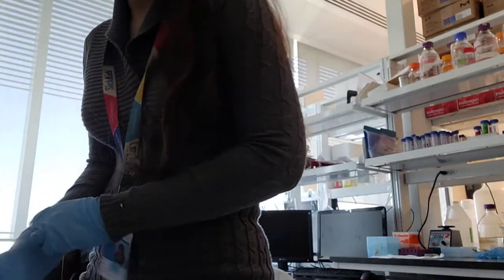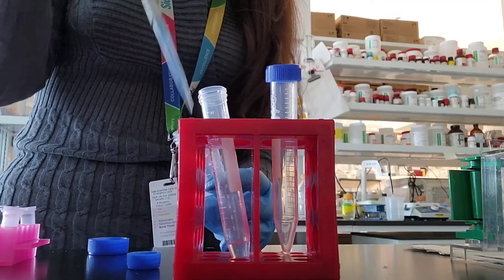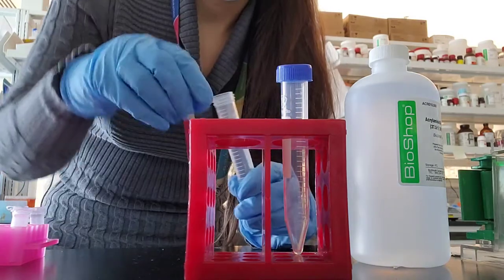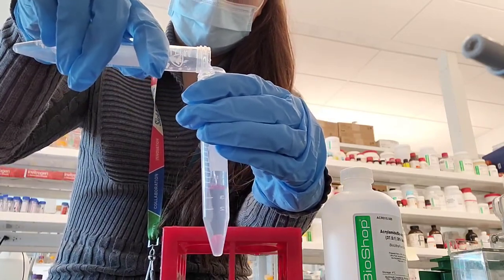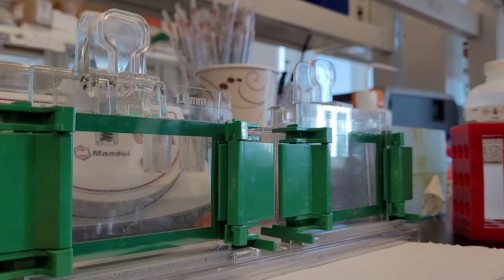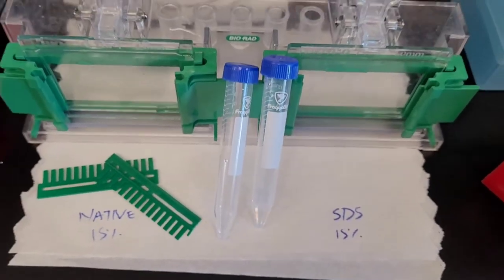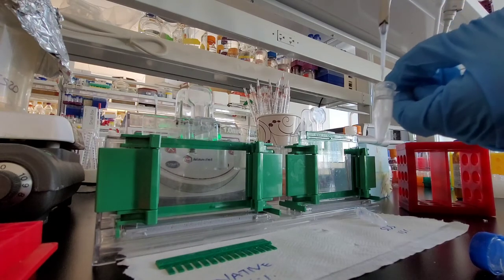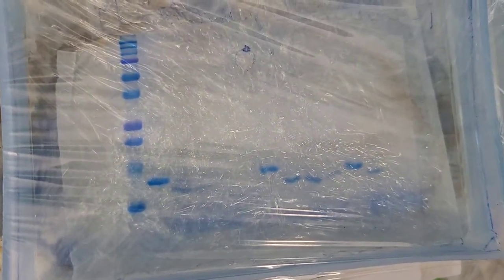🧪 How to make 15% SDS PAGE gels *easy peasy* perfect for low mw proteins || practical biochemistry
2.5 ml water
2.5 ml resolving gel buffer
5 ml 30% acrylamide/bis acrylamide
100 microlitre 10% SDS
67 microlitre (can change) fresh 10% APS so like 0.02g in 200 microlitres
2  microlitre TEMED (smelly fish scent)

stacking gel
5 ml water
2.5 ml stacking gel buffer
1ml acrylamide
50 microlitre SDS
30-60 microlitre APS (can change)
5 microlitre temed